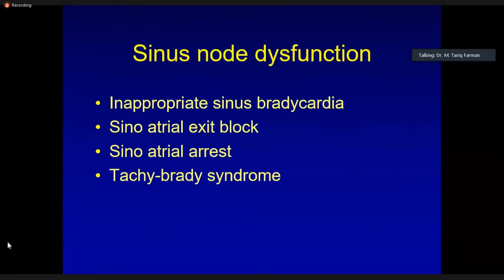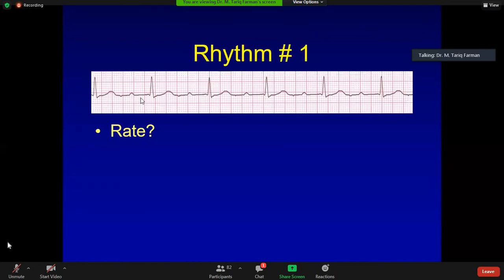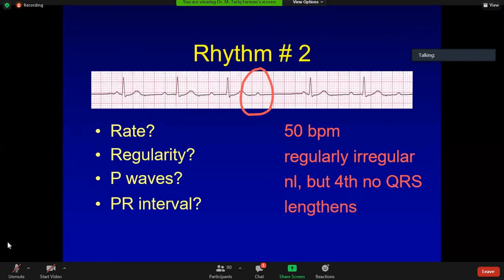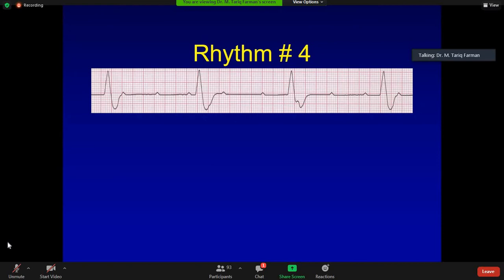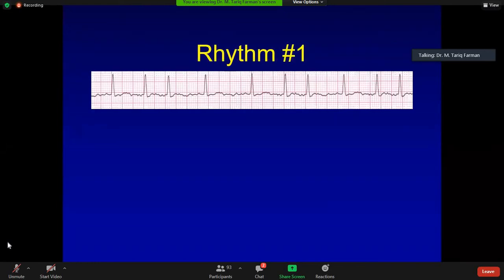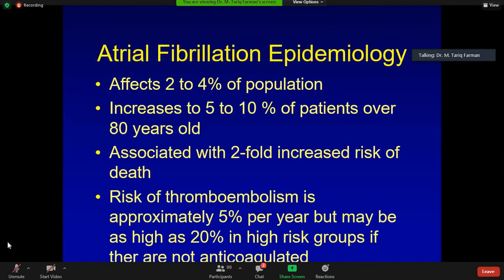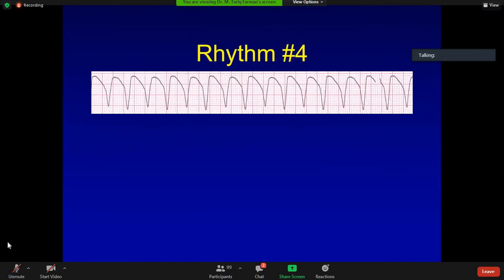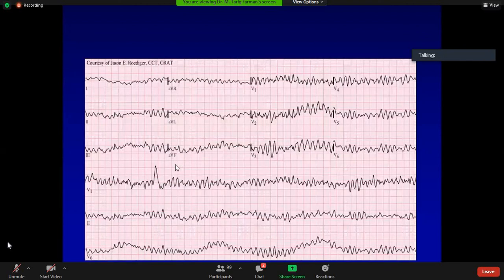Interpretation of Arrhythmia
Conducted on 2nd June